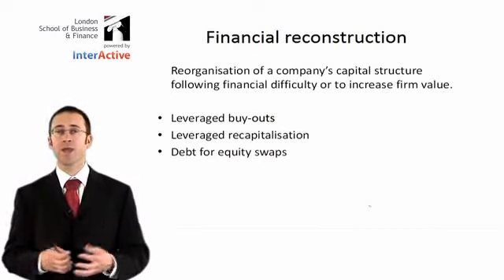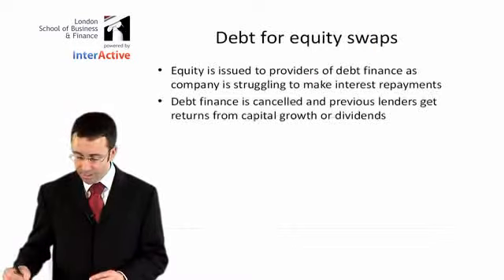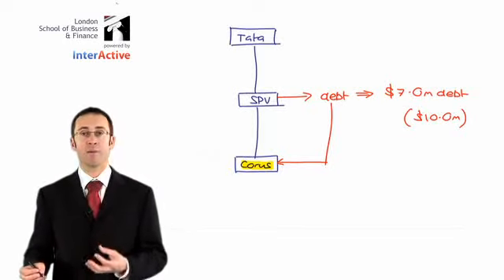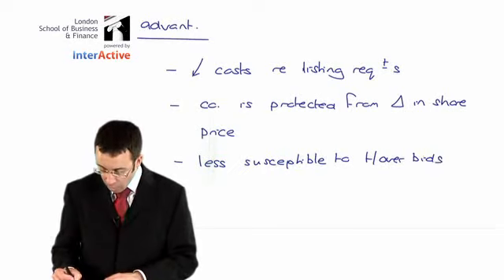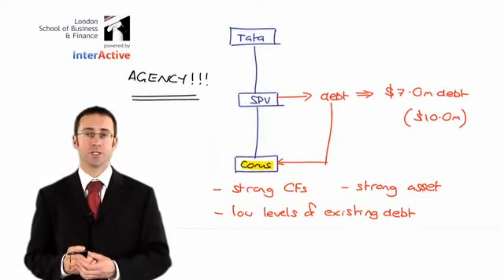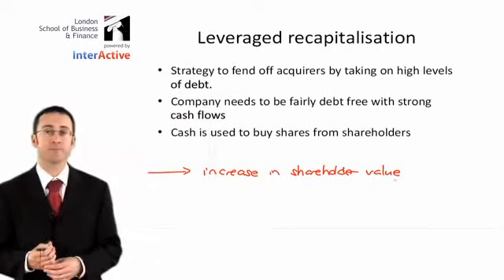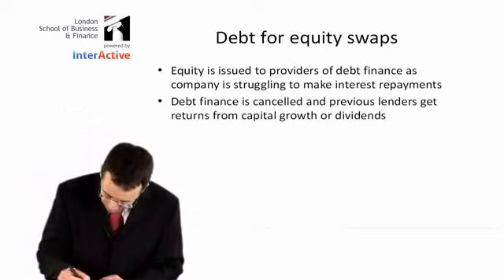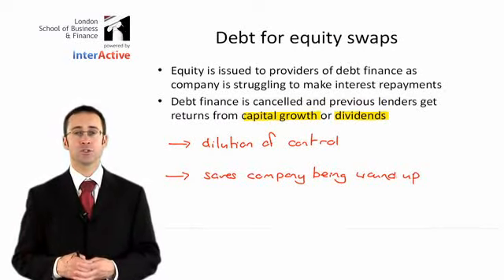ACCA P4 ( Corporate Reconstruction & Reorganisation Financial Reconstruction Part1)